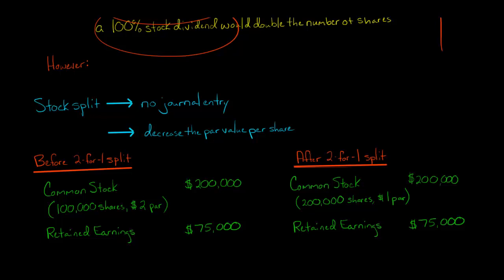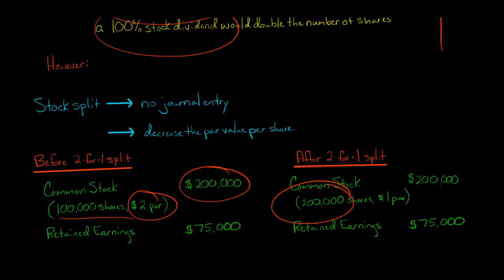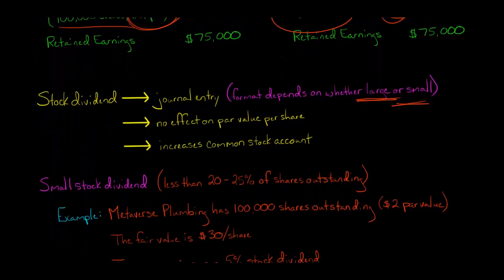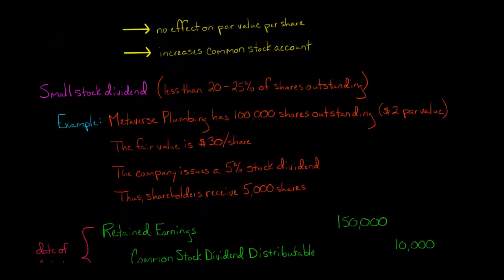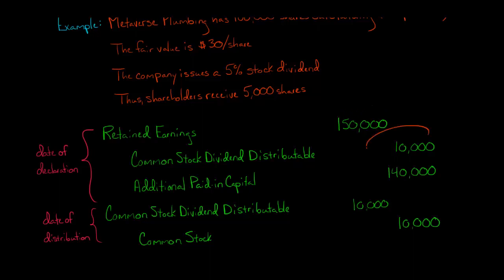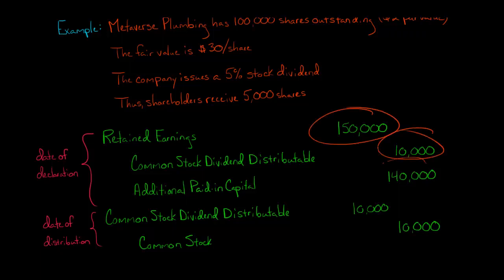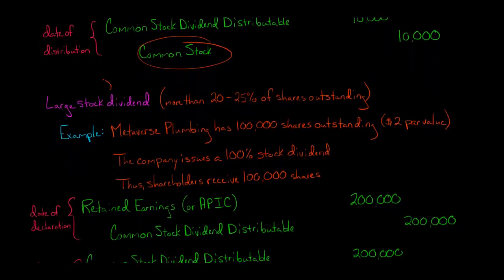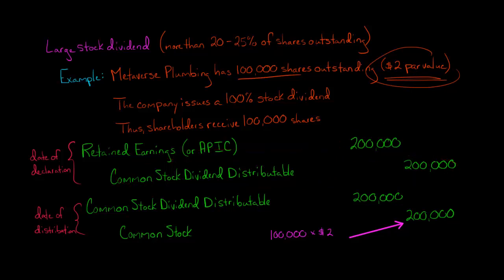Stock Dividend vs Stock Split Accounting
Stock dividends and stock splits both increase the number of shares outstanding.  However, there are several differences in the accounting for stock dividends and stock splits.

First, a stock split reduces the par value per share, while a stock dividend has no effect on the par value per share.

Second, a stock split doesn't require a journal entry, as it has no effect on the financial statements.  A stock dividend, however, does affect the financial statements (the effect depends on whether it is a small stock dividend or a large stock dividend).

Third, a stock dividend increases the common stock account.  If the stock dividend is small (less than 20-25% of the shares outstanding), then the stock dividend also reduces the retained earnings account by the fair market value of the stock multiplied by the number of shares being distributed in the stock dividend.  If the stock dividend is large (more than 20-25% of the shares outstanding), then the stock dividend reduces the retained earnings account (or the additional paid-in capital account) by the par value of the stock multiplied by the number of shares being distributed in the stock dividend.
ACCESS INDEX OF VIDEOS
CONNECT WITH EDSPIRA
CONNECT WITH MICHAEL
ABOUT EDSPIRA AND ITS CREATOR